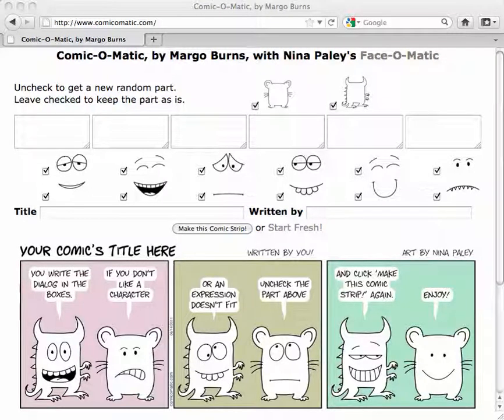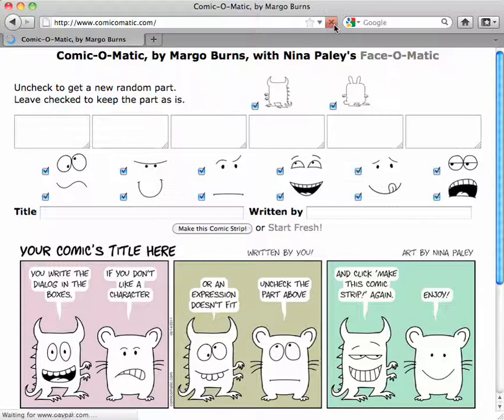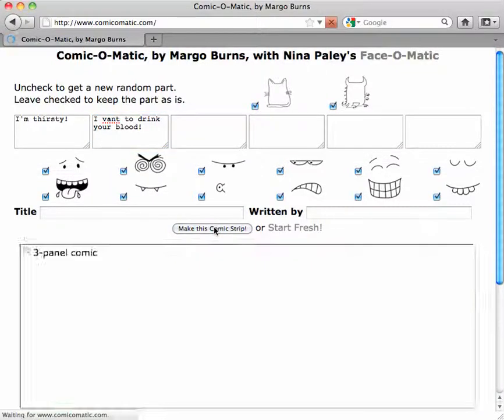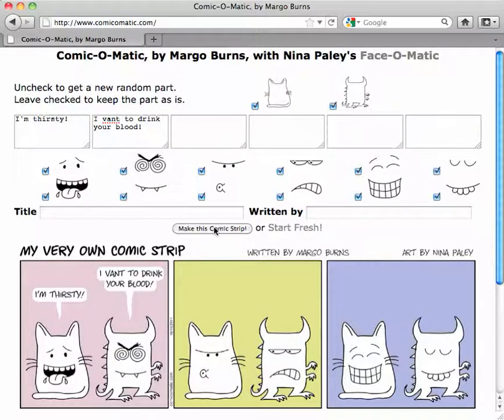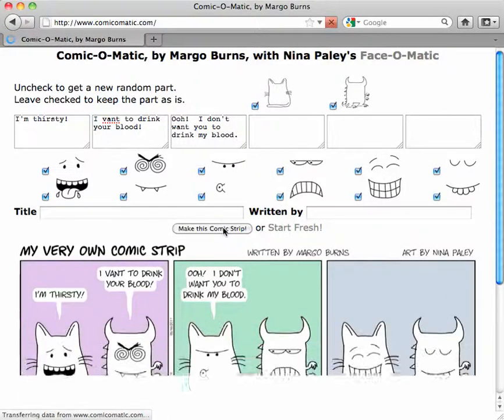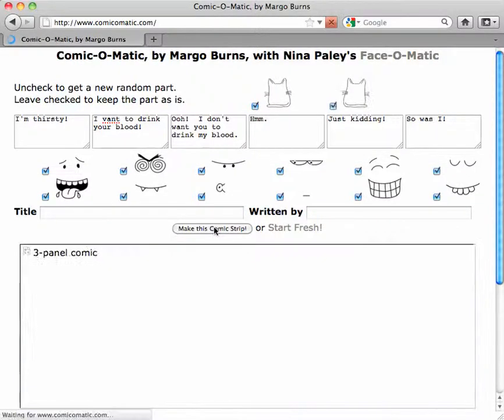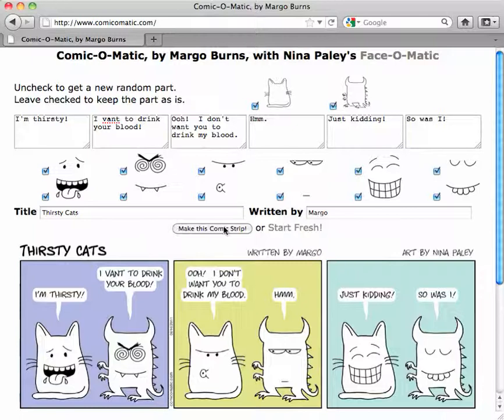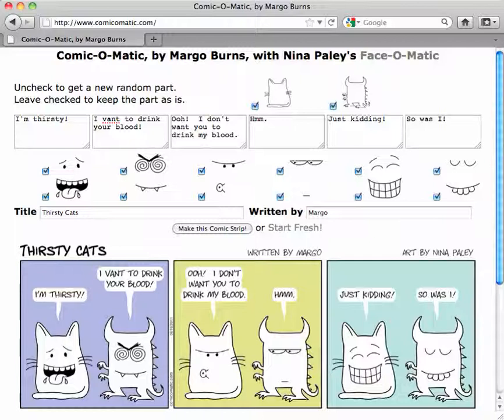Comic-O-Matic Beta Instructions